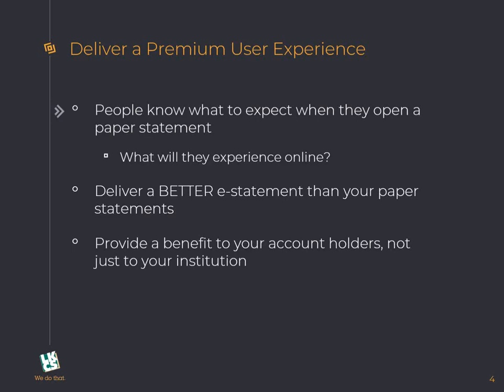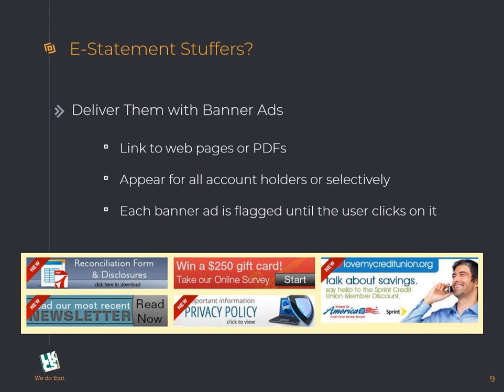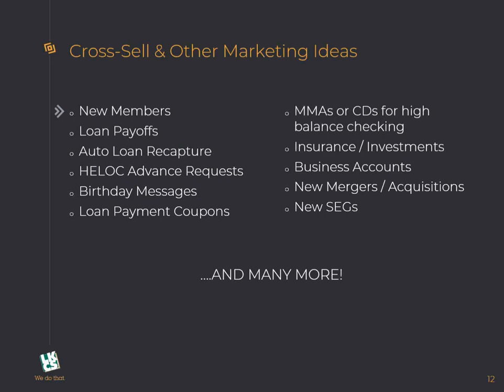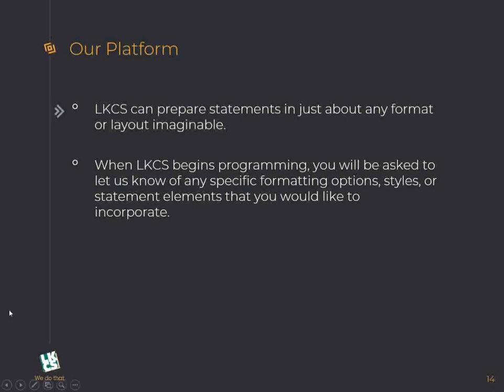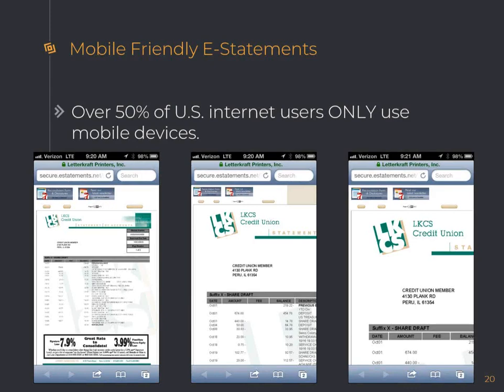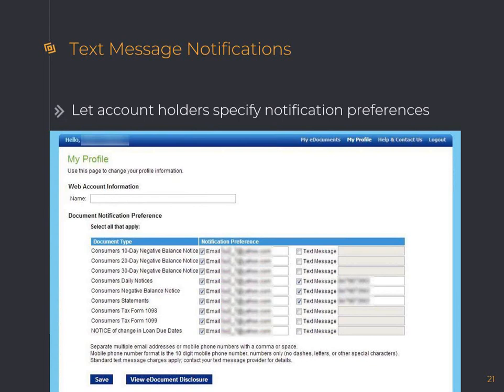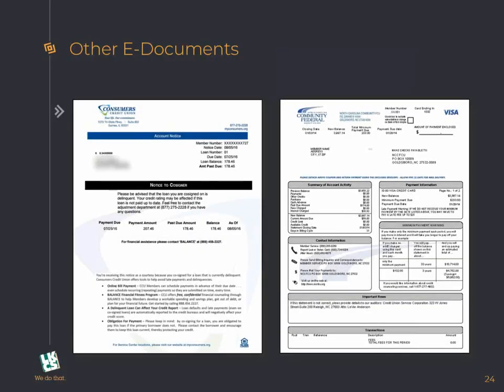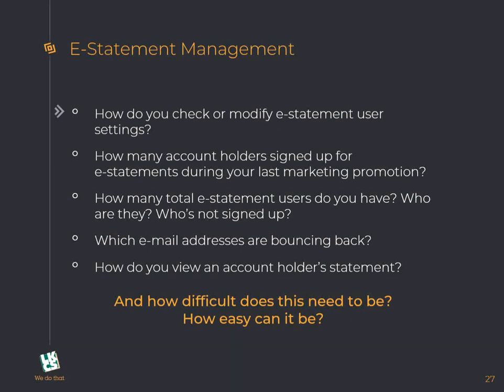EStatement Benefits You’re Sure to Love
When your institution implements e-statements with LKCS, you will get a secure, dependable, user-friendly, and affordable way to send out your monthly statements. Not only will you enjoy incredible cost savings and security, but you can look forward to other benefits such as:

Enhanced E-Marketing Capabilities
Promote your products and services to your electronic customers:
- Incorporate full color ads
- Link your banner ads to your website or online documents and forms
- Customize e-mail notifications to include your marketing content
- Notify account holders of e-statement availability via text message

Document Retrieval
Easily find the information that you and your customers are looking for:
- Print and view all statements online – even those for non e-statement users
- Access notices, tax forms, and other documents online
- Host documents for as long as you need – 12 months, 24 months, or even longer

Simplified Management
Give users the access they crave:
- Allow e-statement users to access statements for multiple accounts from one login
- Instant user enrollment and access to all existing documents
- Review easy-to-use and understand reports

Your customers appreciate the convenience of online access to their statements. Give them what they want and take the next step by contacting LKCS.

About LKCS:
LKCS provides financial institutions with marketing, graphic design, commercial printing, mailing, internet development, e-marketing, newsletter production, database and one-to-one marketing, statement processing, e-statements and transpromotional marketing services. Our clients have counted on us for unrivaled experience, excellent quality, competitive pricing and superior service for over five decades.